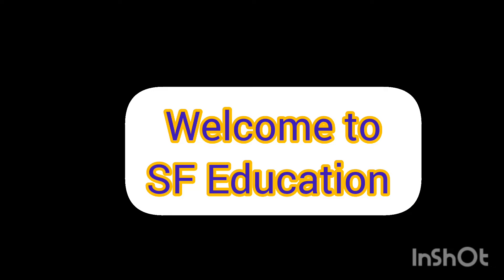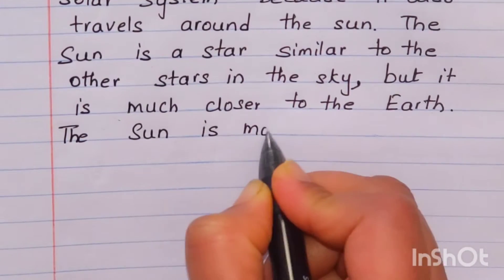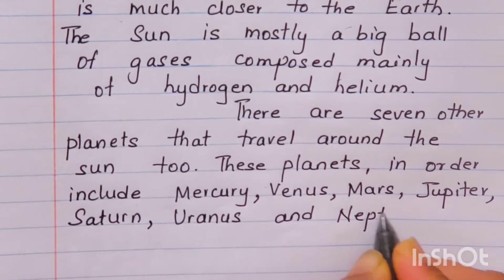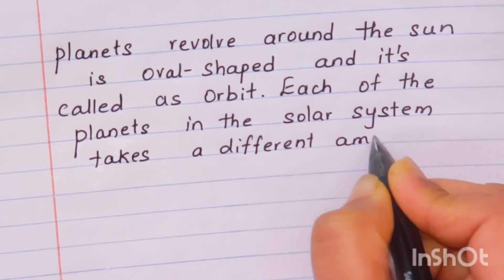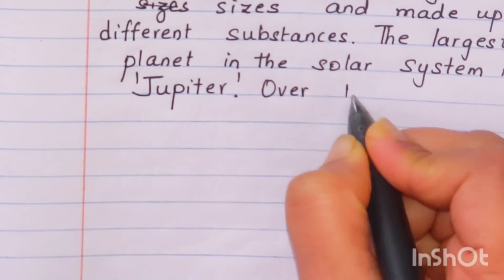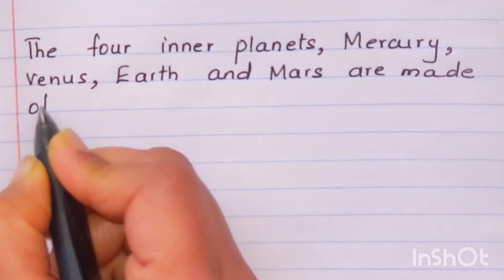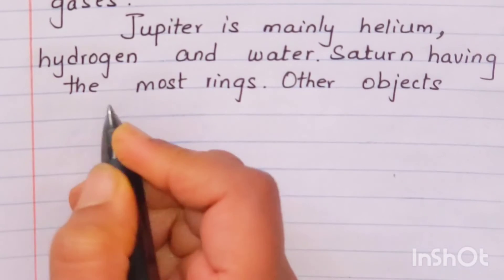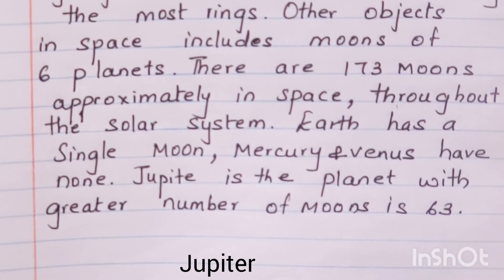Solar System Essay in English/English Essay on Solar System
Hello everyone in this video you will learn essay on Solar System
Solar System
Sun Essay
Moon Essay
Earth Essay
planets
stars
space